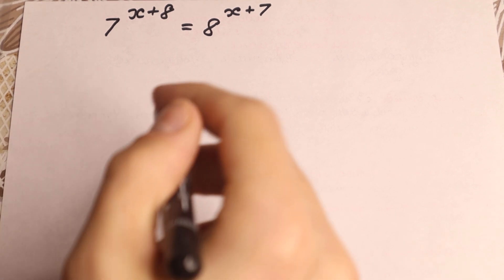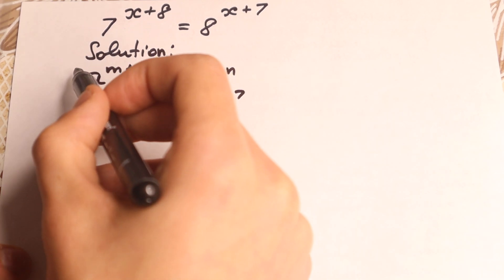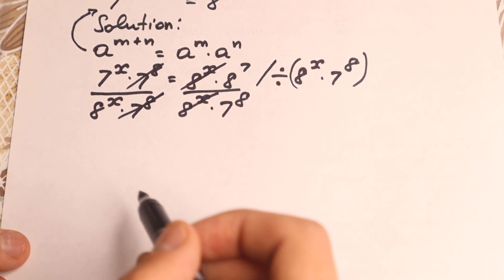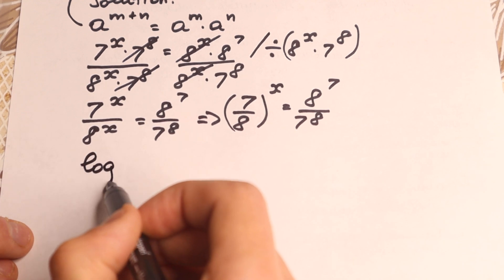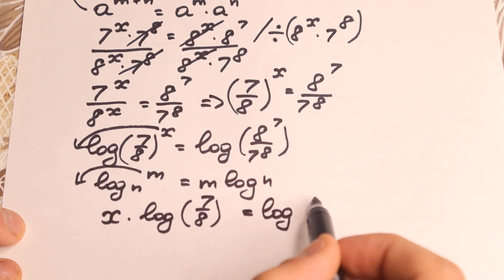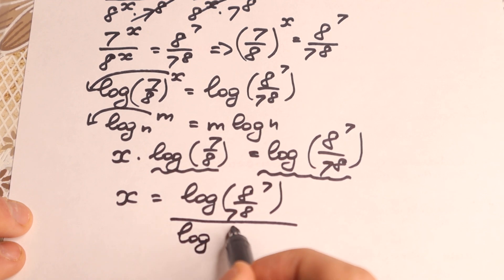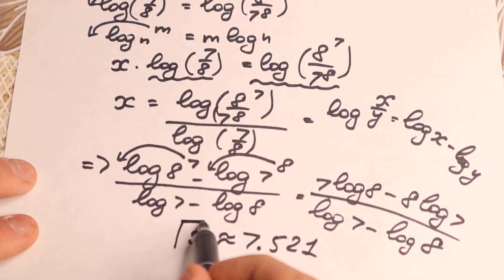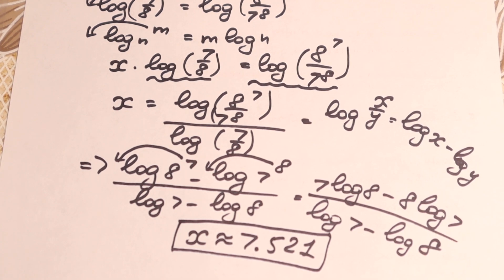Want to PASS Algebra? You should learn this trick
A great exponential equation

A great olympiad problem! Have a great day!